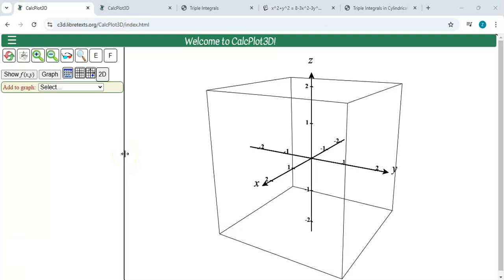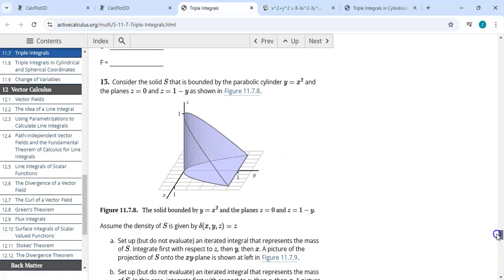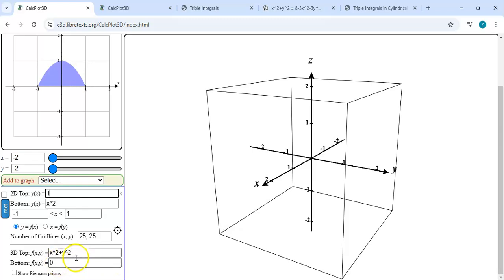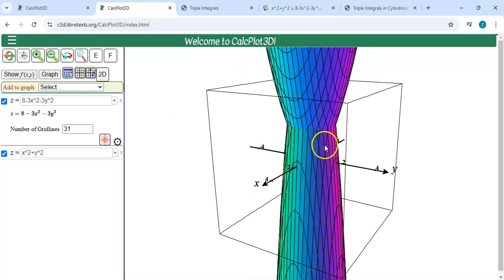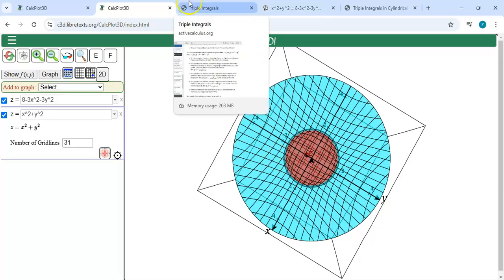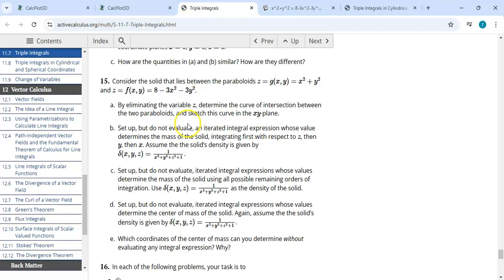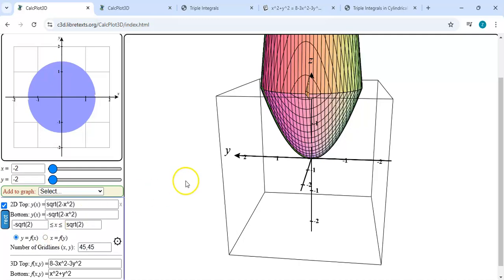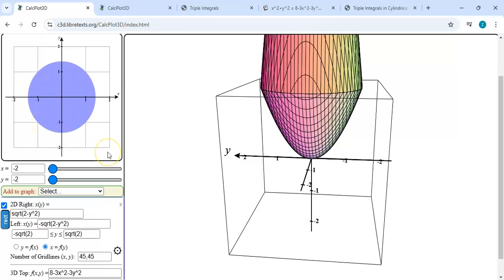CalcPlot3D: Triple Integral Regions in Rectangular Coordinates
In this video, we learn how to use CalcPlot3D to visualize regions of integration in rectangular coordinates for triple integrals as well as how to modify our inputs to help with determining bounds when switching orders of integration.